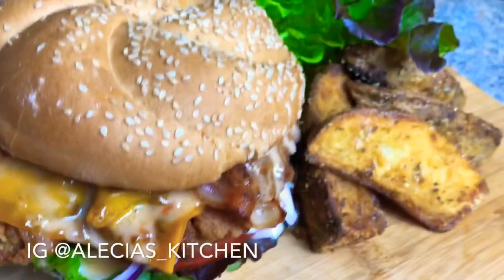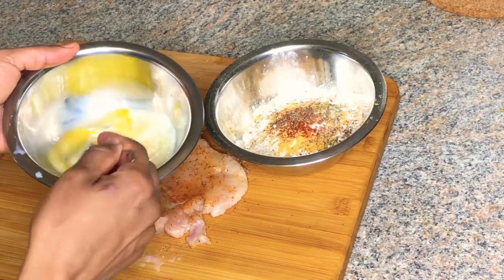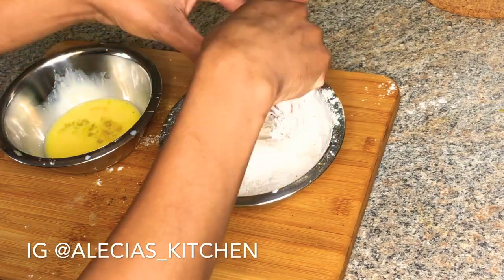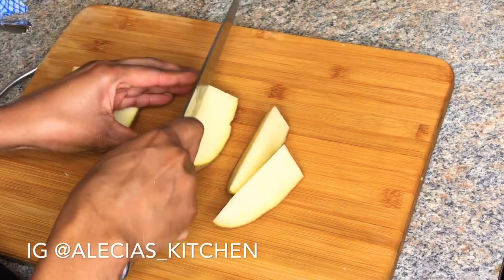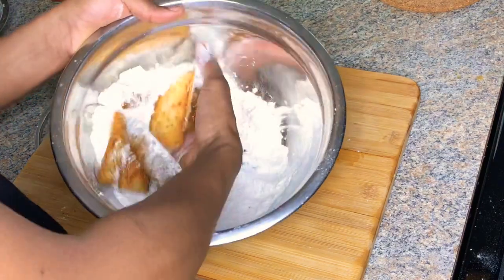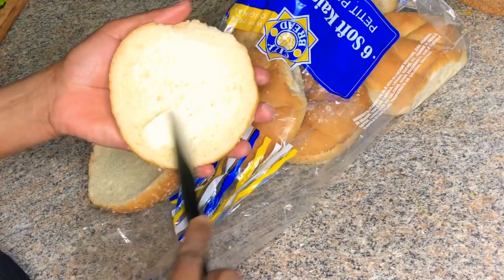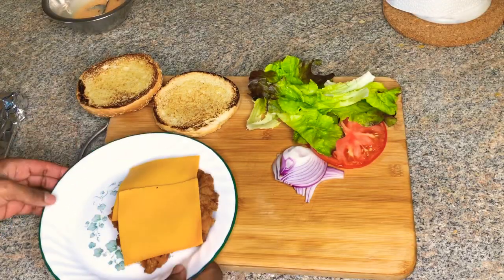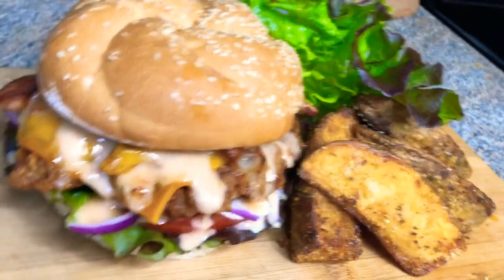Best Homemade Popeyes Chicken Sandwich| Garlic Parmesan Potato Wedges❤️||Alecia’s kitchen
Guys welcome welcome welcome😊
Thanks much for stopping by don’t forget to:👇🏾